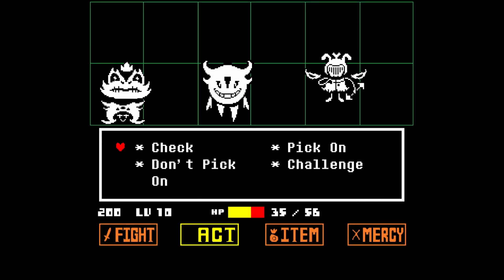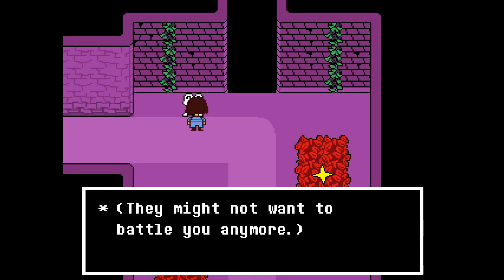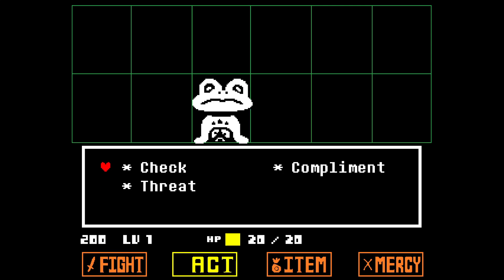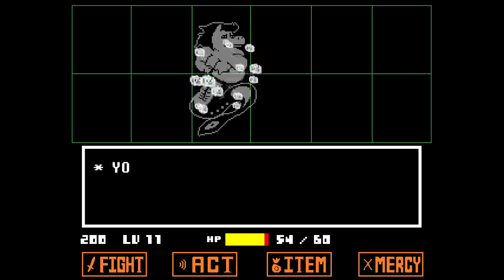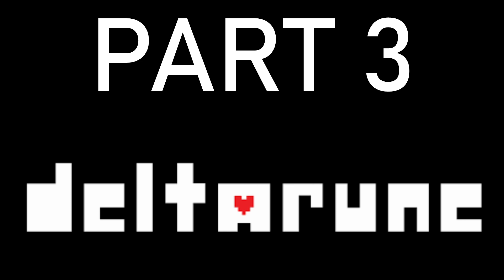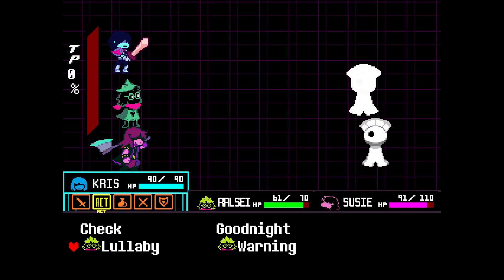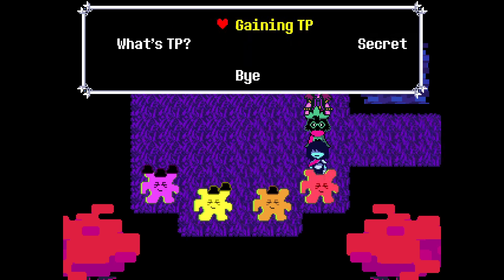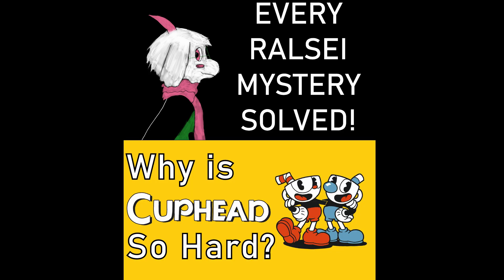The most under discussed aspect of Undertale and Deltarune (Undertale video essay)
The gameplay of Undertale is really good but I feel like I almost never see anyone talk about it.